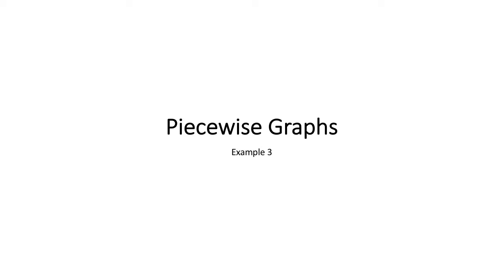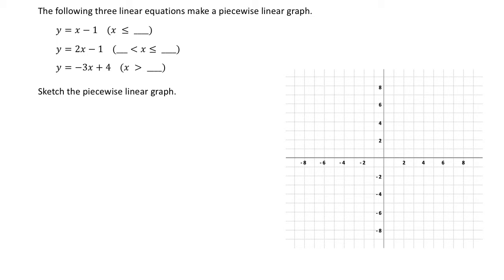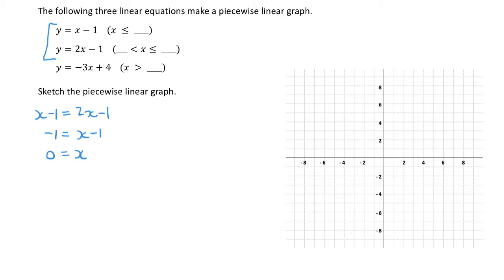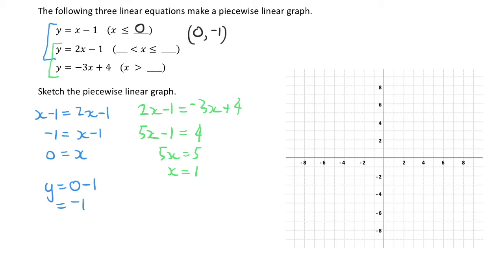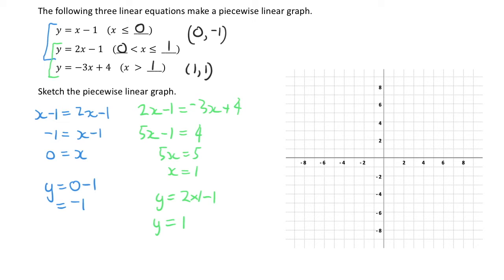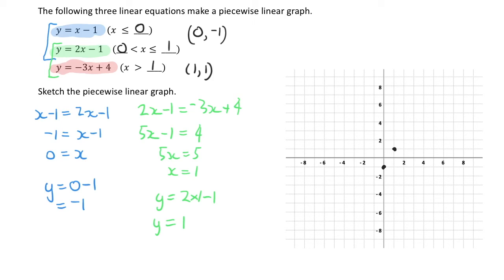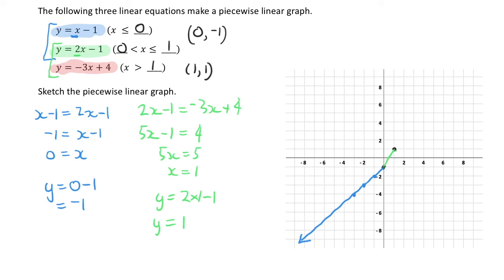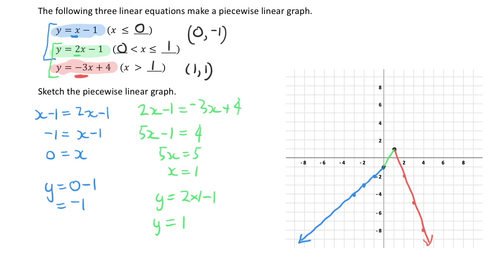Piecewise Graphs – Example 3 Three Equations